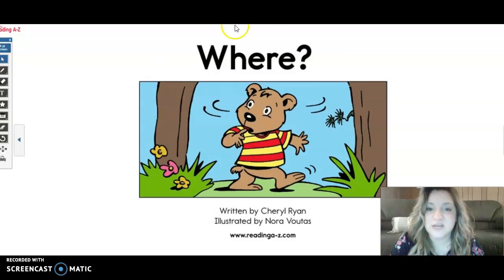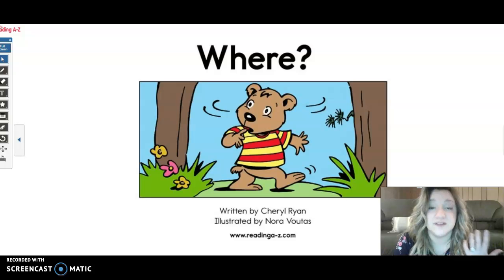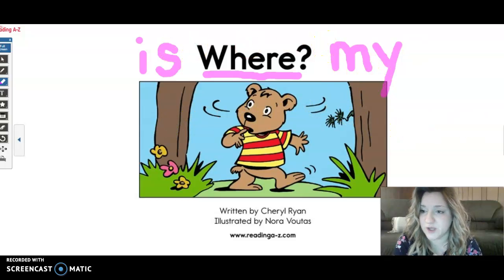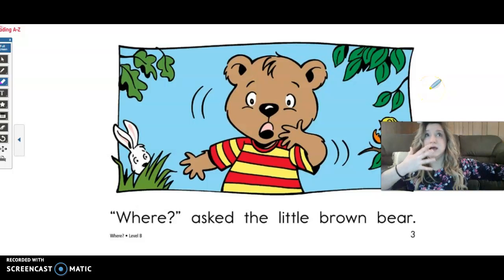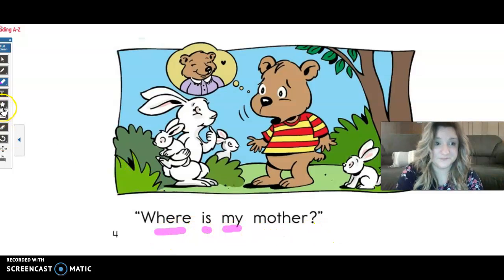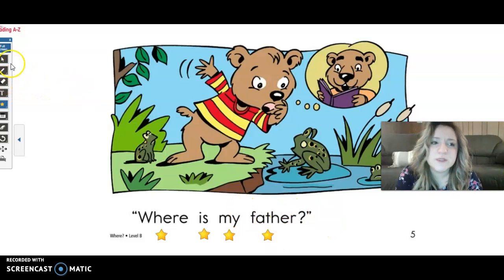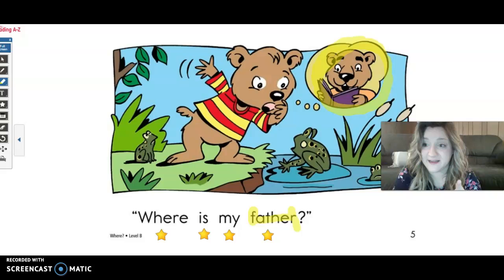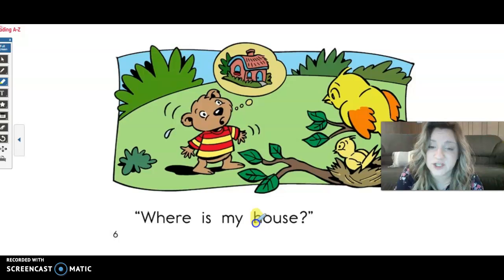Where? - Matching your voice to the character' feelings